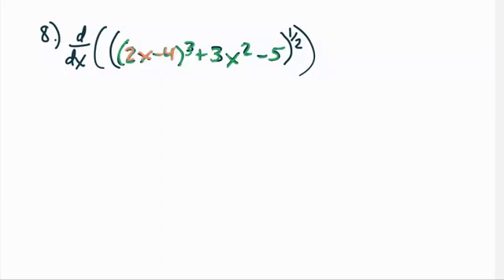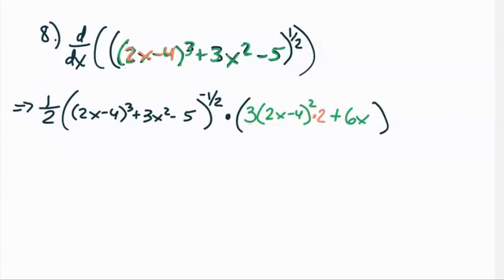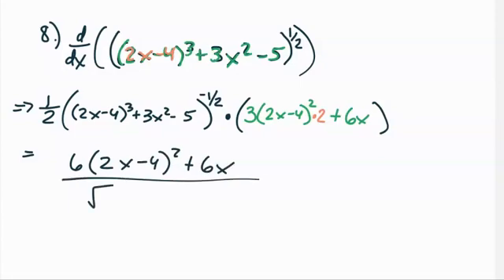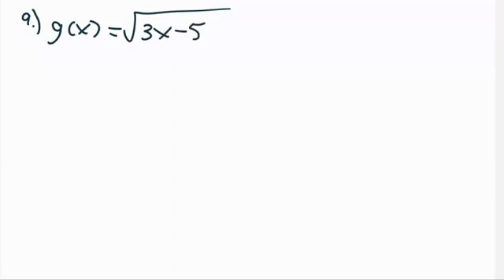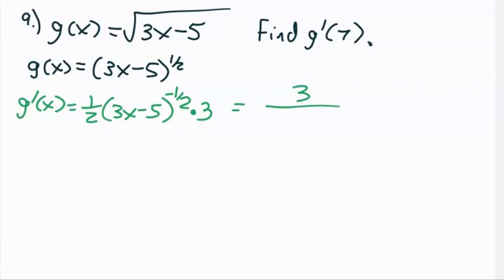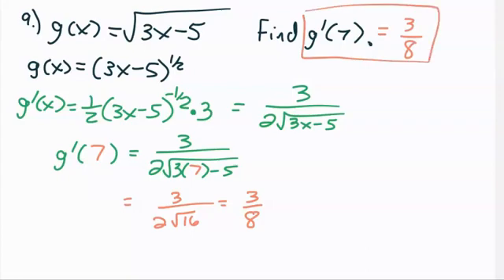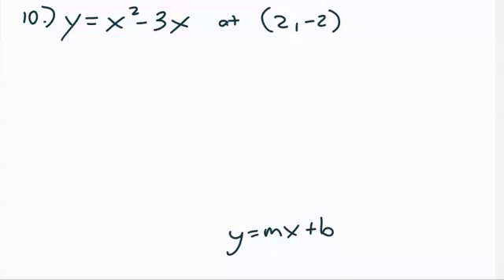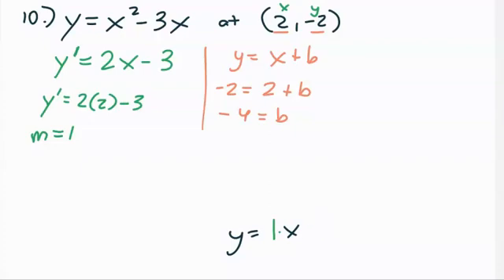Derivative Mastery Exam Review Part II